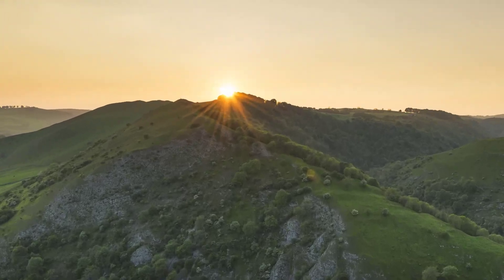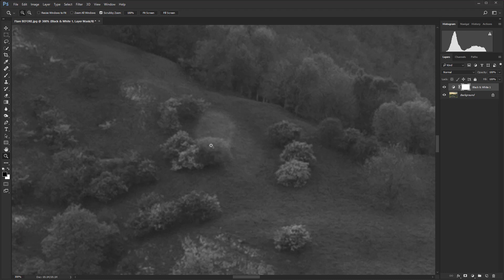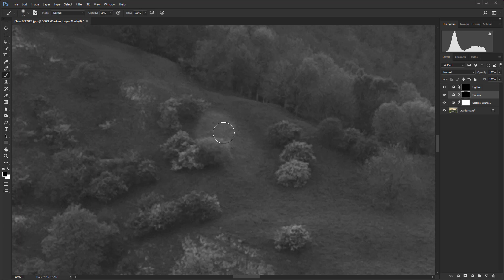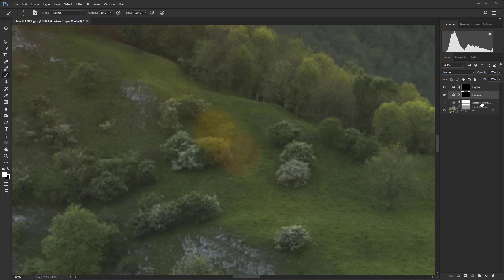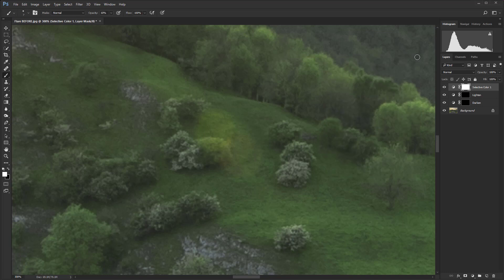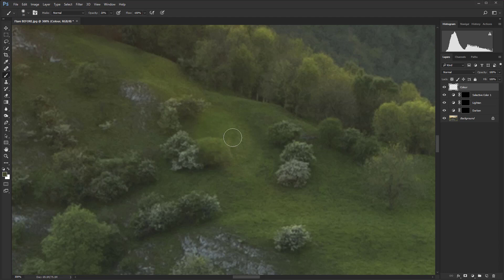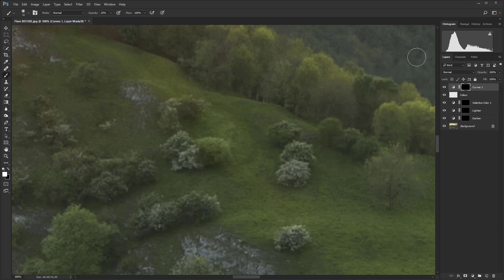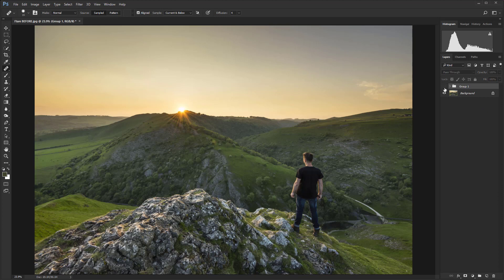How to remove lens flare in Photoshop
Learn how to quickly and easily remove lens flare from your landscape images in Photoshop. This is an essential technique for all photographers shooting landscapes and cityscapes at sunrise and sunset.